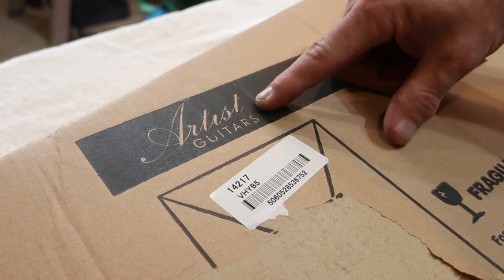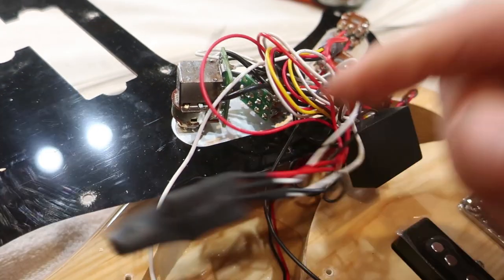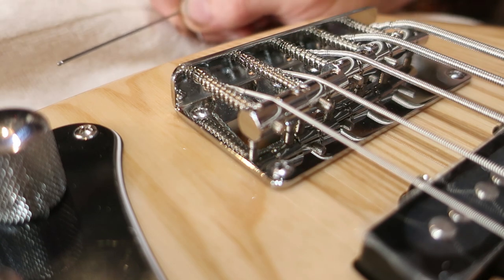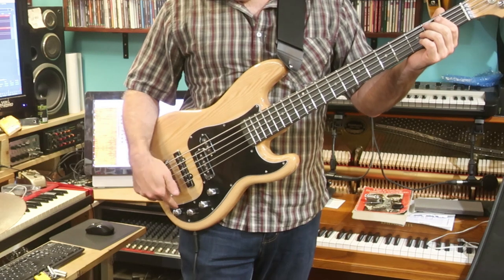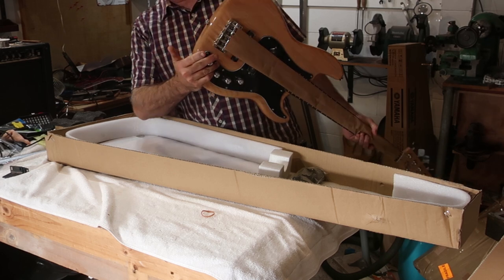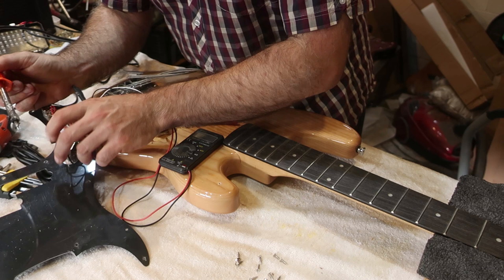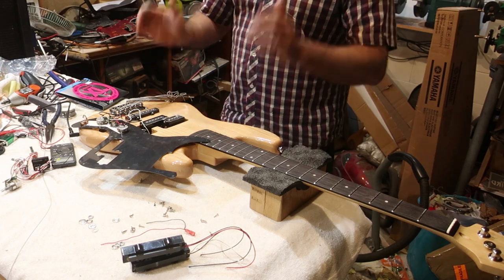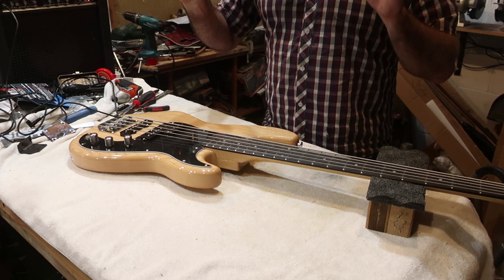Artist 5 String Bass - Full Review and Teardown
I bought a cheap bass from a local company with glowing reviews, I had to find out for myself.